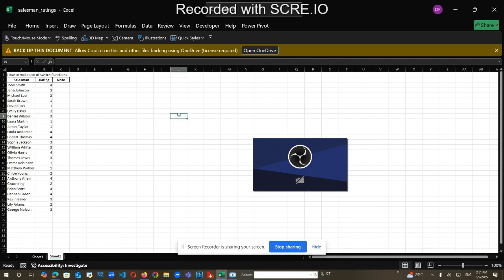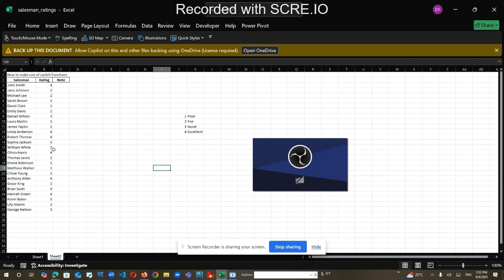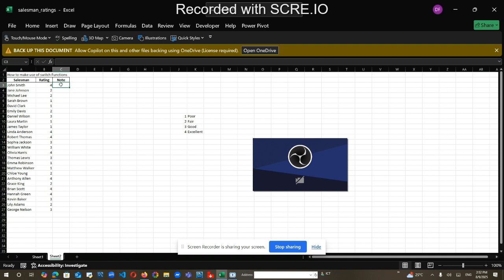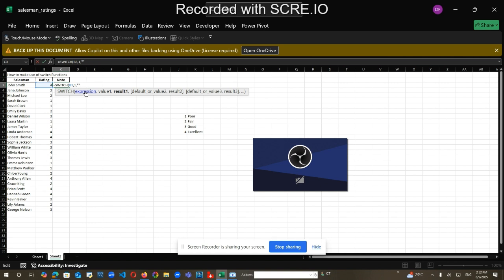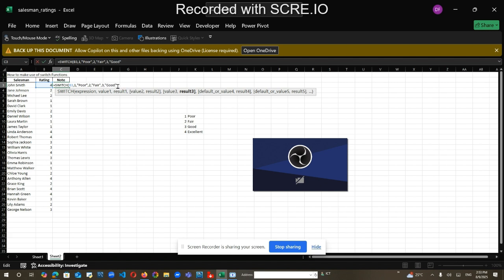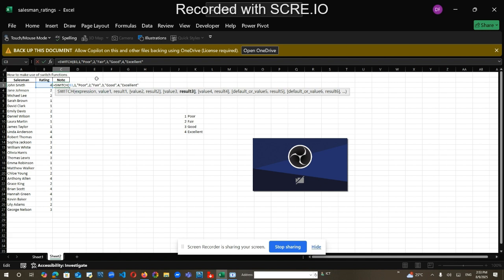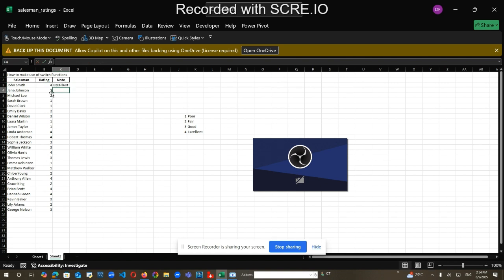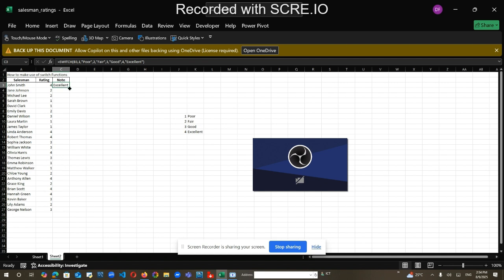How to make use of switch functions In an Excel Worksheet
Learn how to master the SWITCH function in Excel to simplify your formulas and save time. In this step-by-step tutorial, we’ll cover the basics of the SWITCH function, practical examples, and tips for applying it in real-world scenarios. Whether you’re a beginner or looking to improve your Excel skills, this video will help you replace lengthy nested IF statements with a cleaner, more efficient approach.